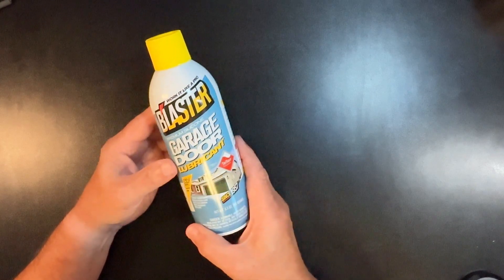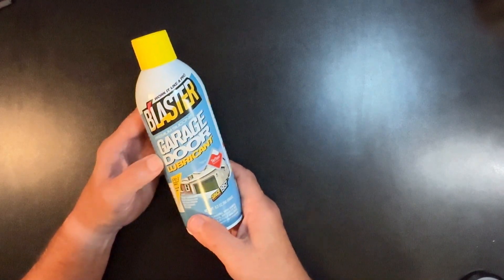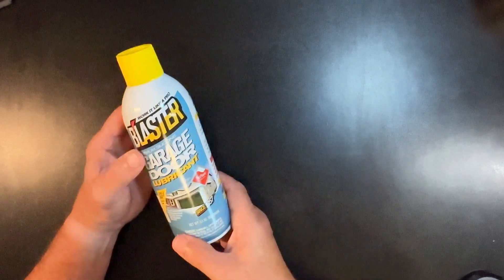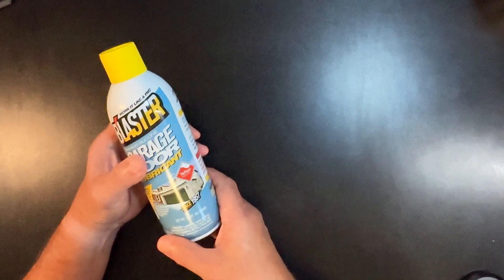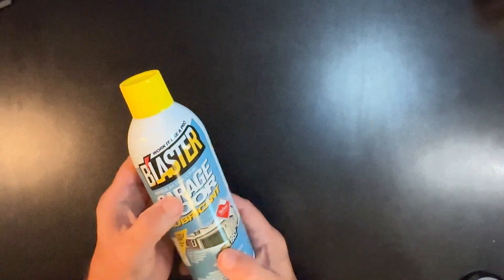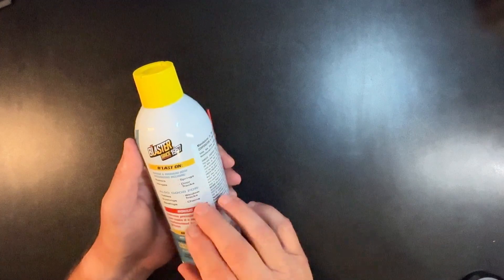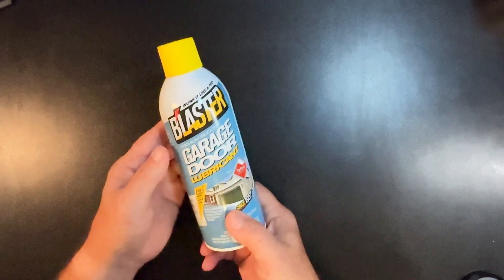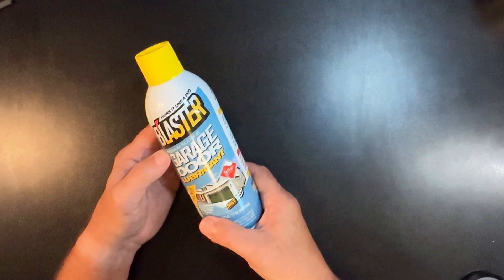Blaster Chemical Company 9.3 Oz Garage Dr Lube 16-Gdl Oils & Lubricants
✅Check current Price Here➡️
My Review of the Blaster Chemical Company 9.3 Oz Garage Dr Lube 16-Gdl Oils & Lubricants
Product Description
B'laster Garage Door Lubricant is a silicone-based lubricant that leaves a tack-free film that won't accumulate dust and dirt. Formulated with Teflonª Fluoropolymer to help reduce friction and wear. In some instances, its extreme pressure agents make it a suitable replacement for grease. It effectively helps stop squeaks associated with garage doors and mechanisms.